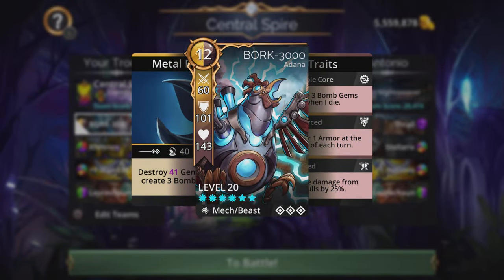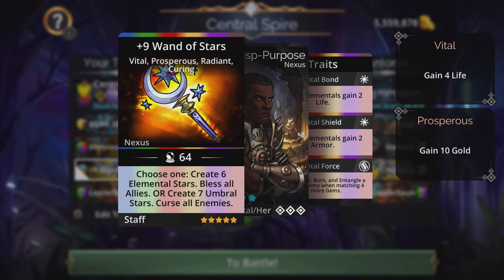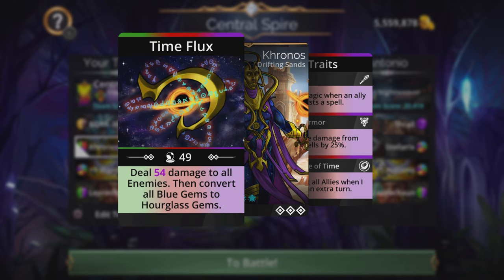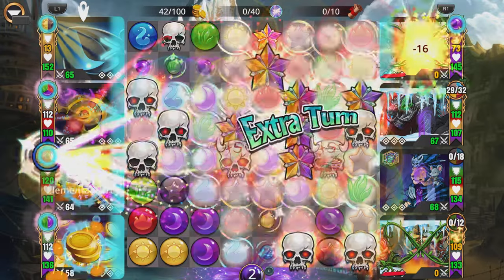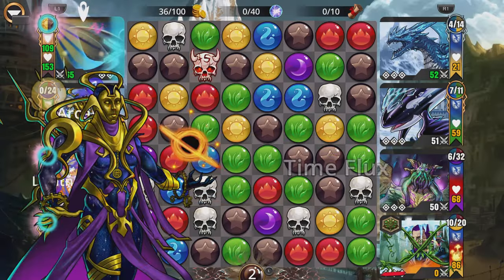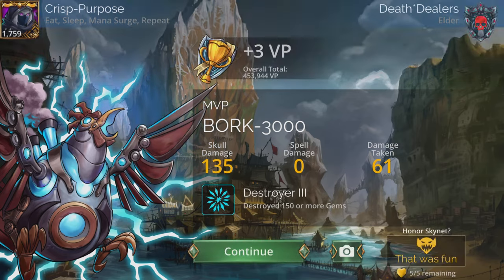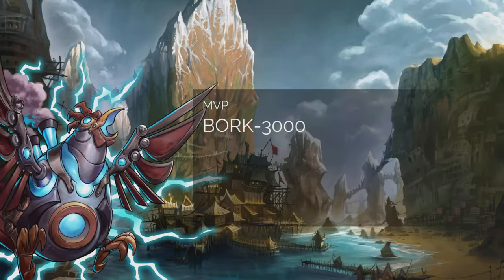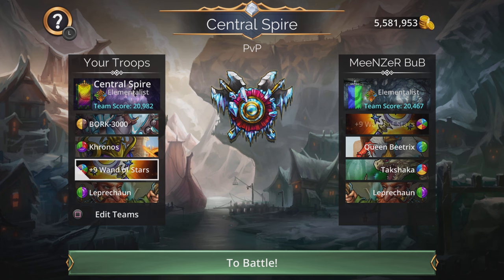How to Counter Stellarix and Wand of Stars Gems of War PvP Team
This is a team I’ve put out already but wanted to use those video as a reminder for players to use it to counter stellarix and wand of stars teams that are running a reck in pvp at the moment!